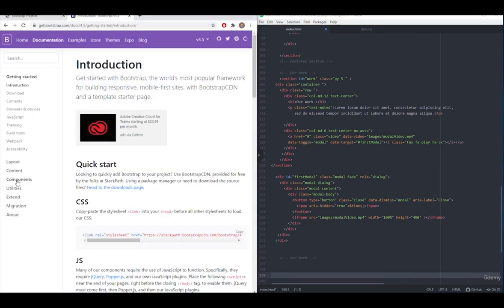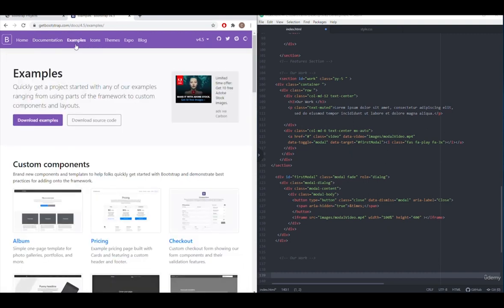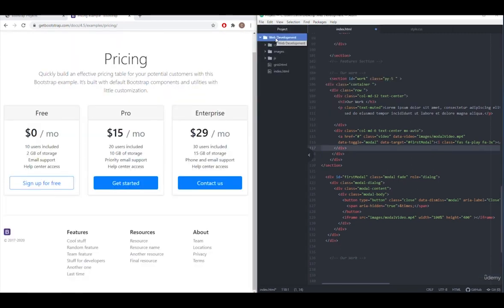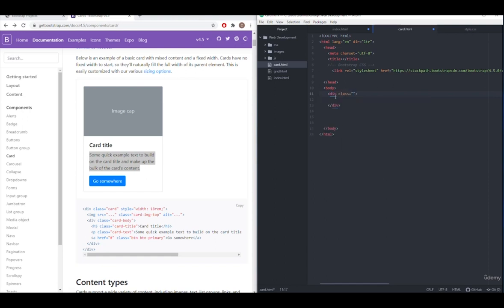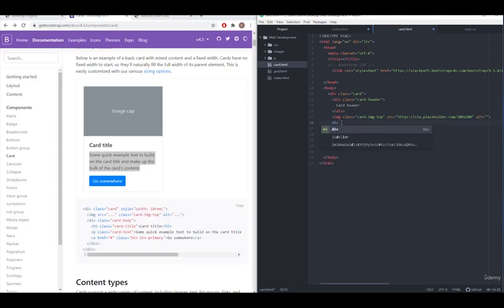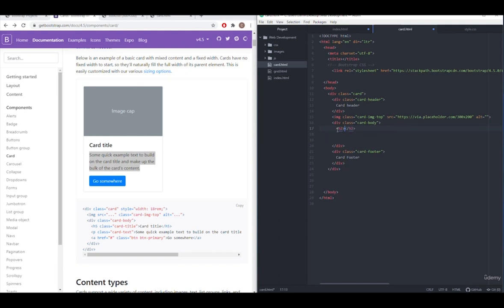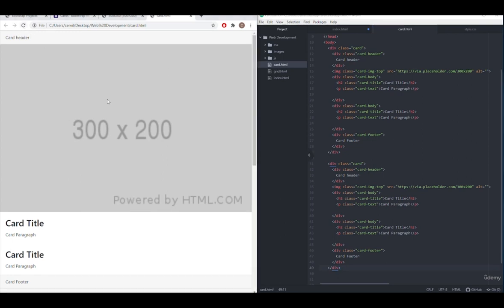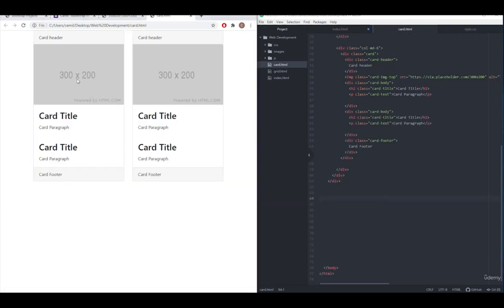3 Bootstrap Cards INTERMEDIATE BOOTSTRAP CSS FULL COURSE FOR BEGINNERS LEARN IN 1 HOUR FULL STACK